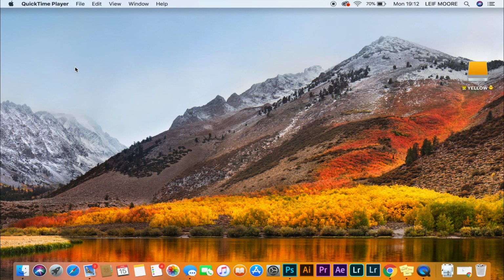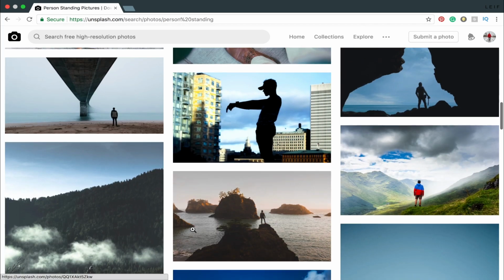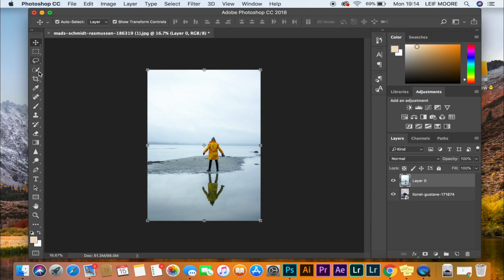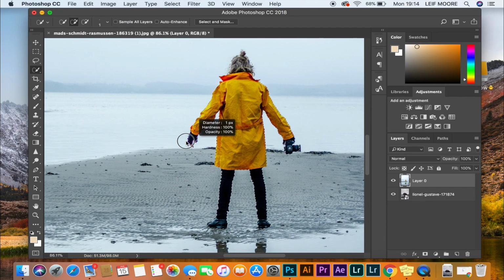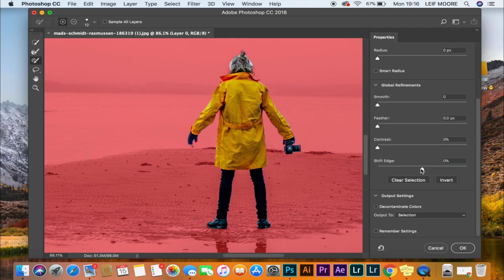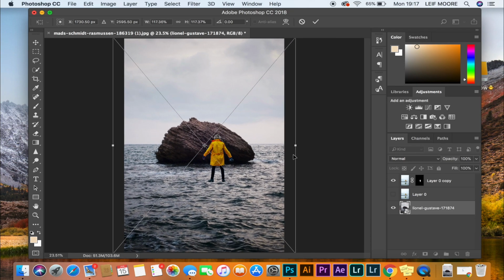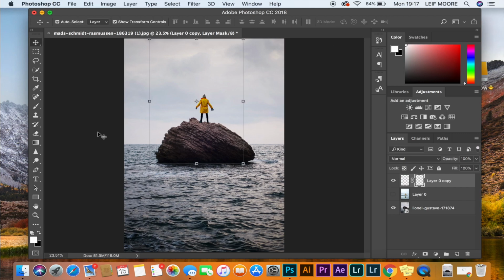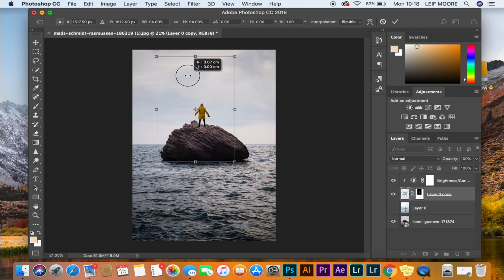PHOTOSHOP'S QUICK SELECTION TOOL.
UNSPLASH CREW

Mads Schmidt Rasmussen: @immvds
Lionel Gustave: @lio.photography

Using Photoshops quick selection tool you can manipulate your photos like mad.

In this tutorial, I'll go over how to use the quick selection tool to remove an element from one photo and add it to another.

If you want some mobile presets to step up your images without too much editing effort. I sell some of my Snapseed presets as QR codes here:

If you don't have Snapseed, you can download it at the link below as well as a couple of other apps I use to edit on my phone.

Q | What do I edit on?

Answer:
PHOTO | Snapseed, SKRWT, Lightroom & Photoshop
VIDEO | Final Cut Pro X, Premiere Pro & After Effects, etc.

                                  ☟ You can find these here ☟

Q | What gear do you use?